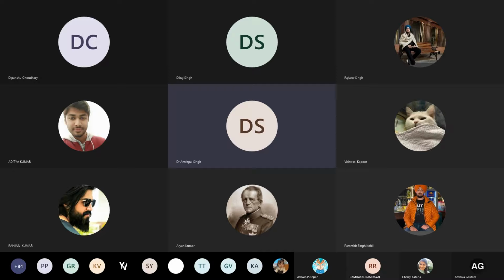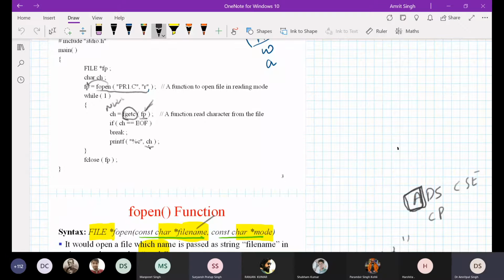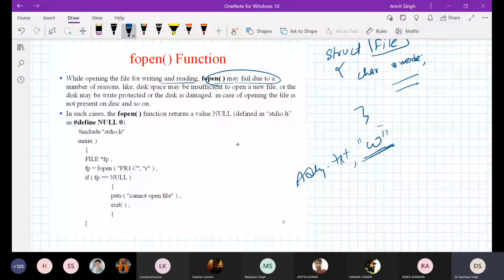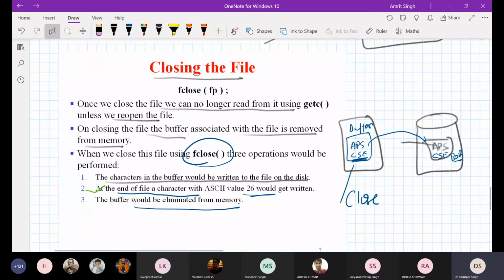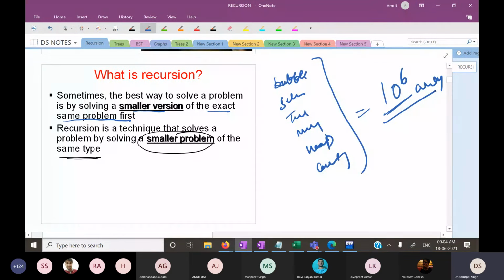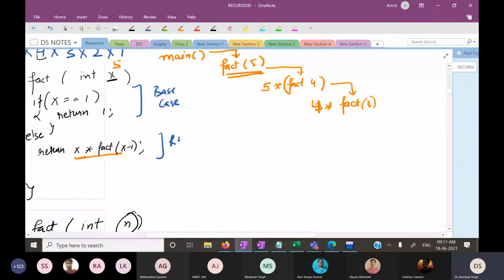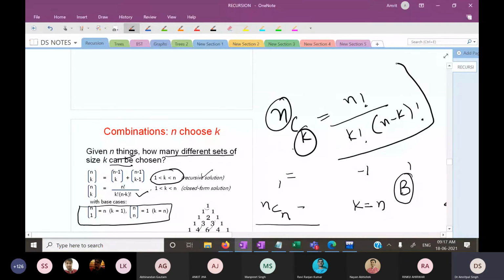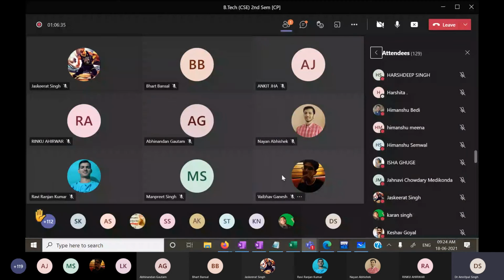File handling, Introduction to recursion